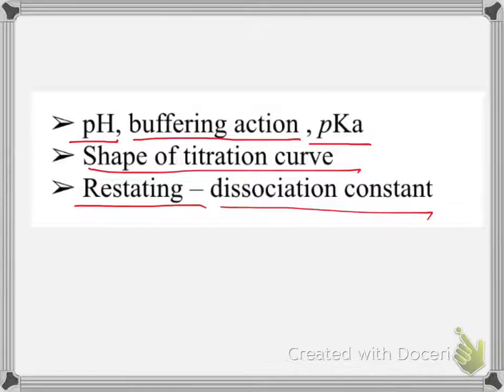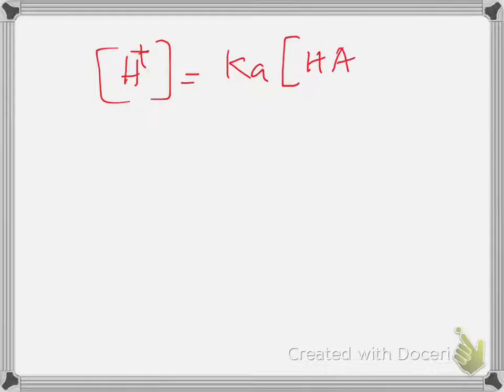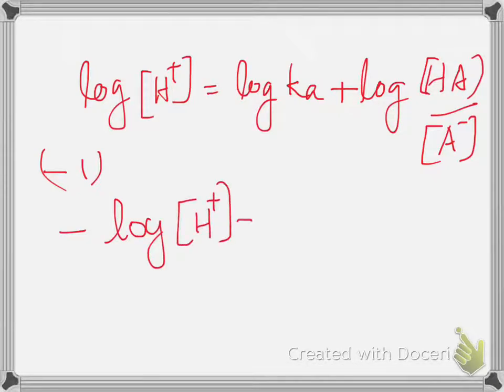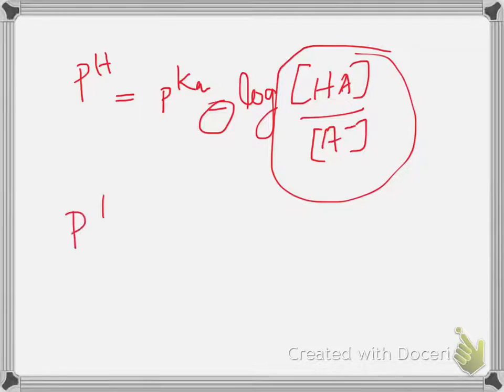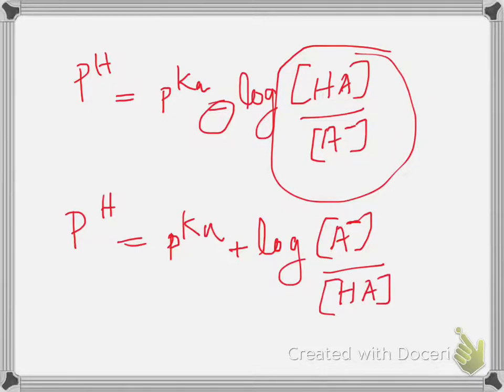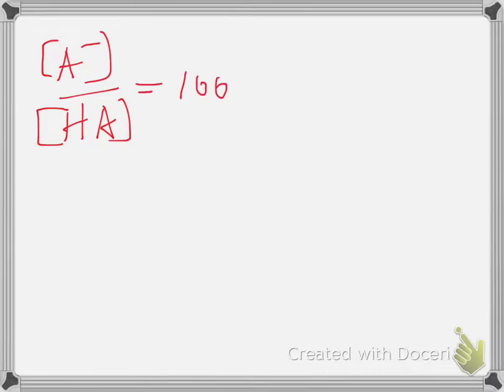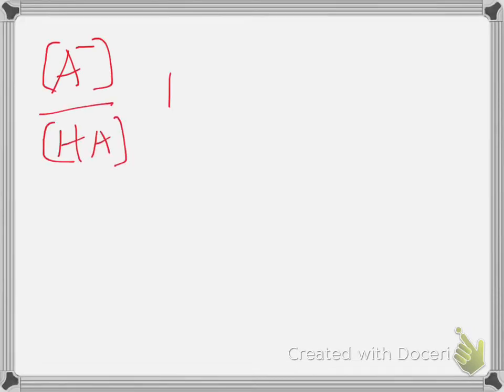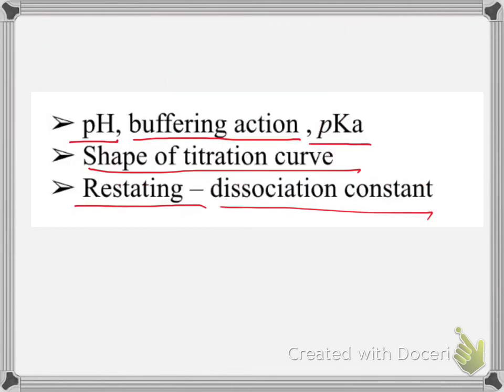Henderson - Hasselbalch Equation